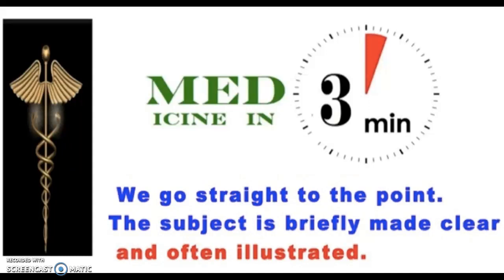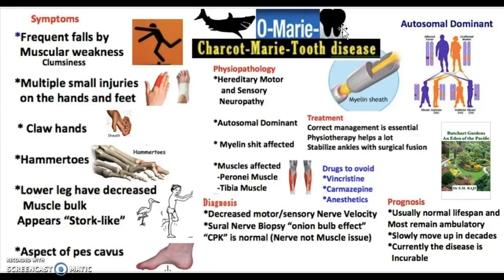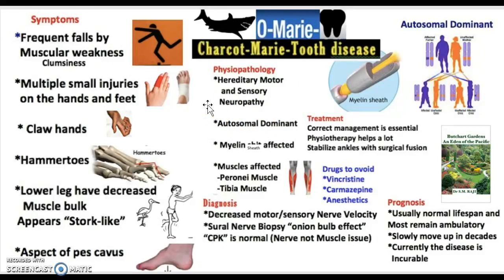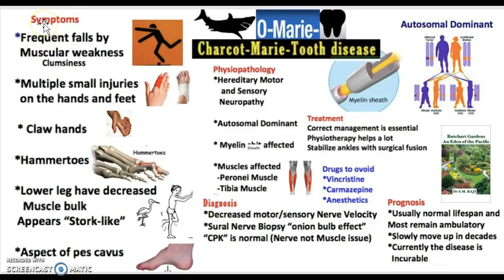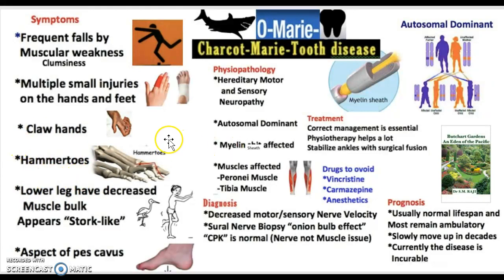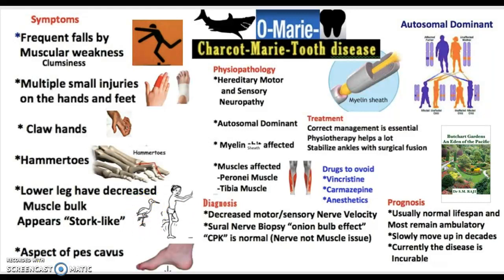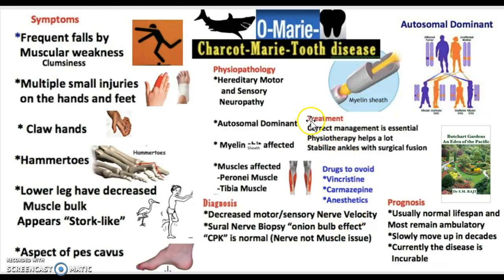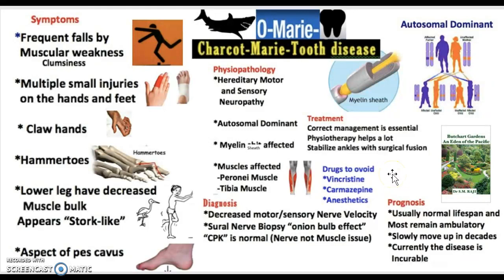2-Minute: CMT/ Types/ Causes/ Symptoms/ Treatment/ USMLE/ NCLEX/ MCAT/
Please click the "Like" button to support us to produce more.